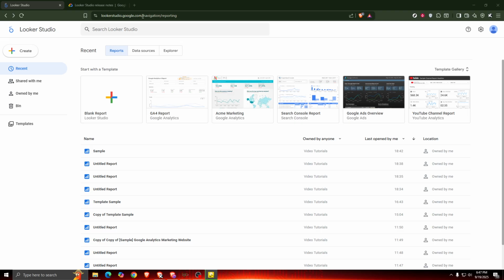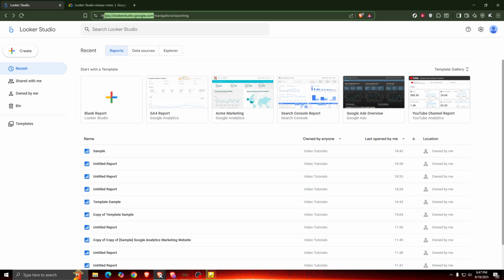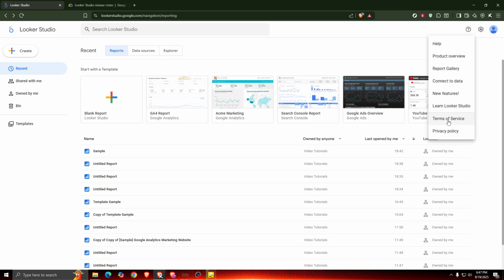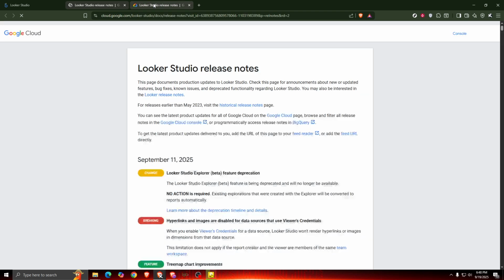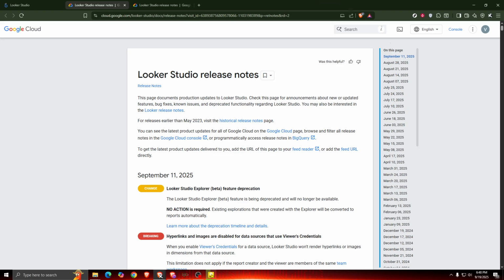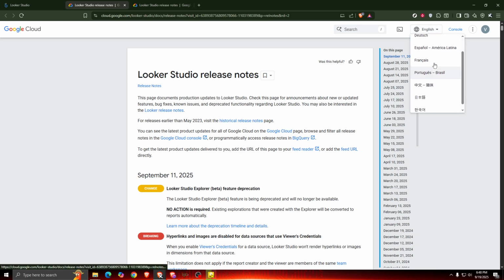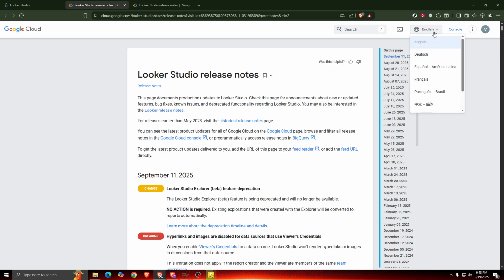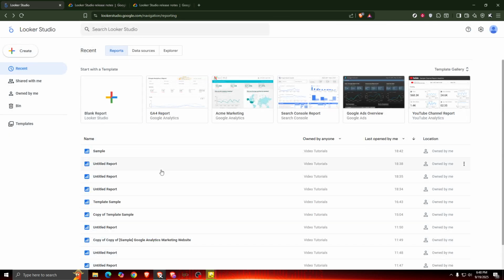How to Change Looker Studio Language Updated 2025 Guide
Want to use Looker Studio (formerly Google Data Studio) in your preferred language? 🌍 In this updated 2025 step-by-step tutorial, I’ll show you how to change the language settings in Looker Studio quickly and easily so you can customize your workspace to fit your needs.

✅ What you’ll learn in this video:

How to access and update Looker Studio language settings

How to switch languages through your Google Account

Tips for working with multilingual teams

What to do if your settings don’t update right away

Perfect for beginners, marketers, data analysts, and business users, this guide will help you make Looker Studio easier to use in just a few clicks.